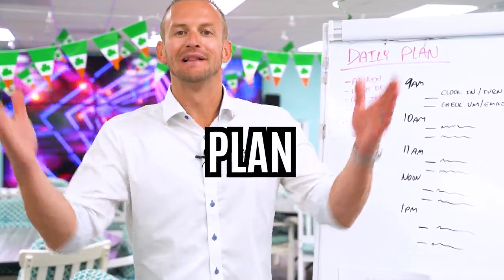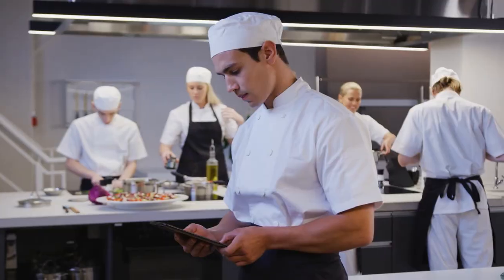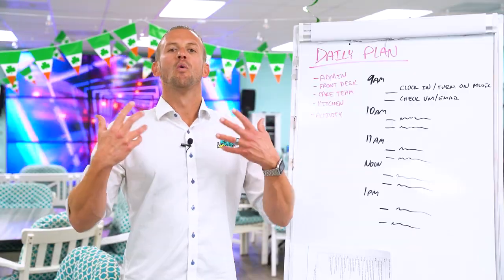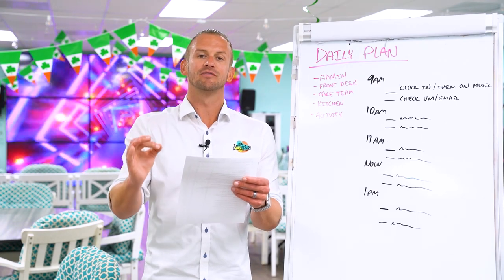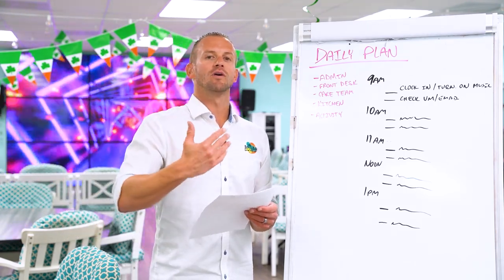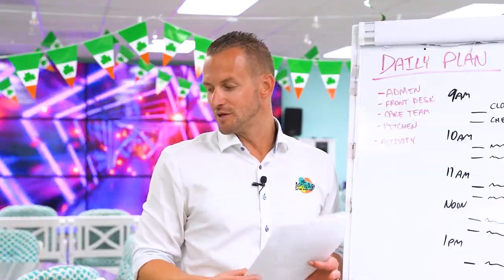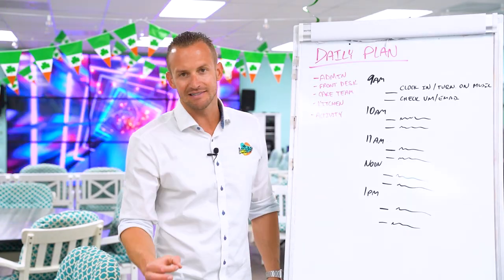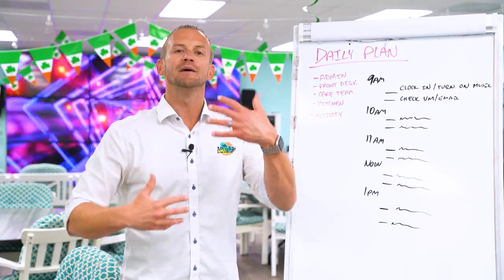How to Increase Your Team's Productivity? | Implement a Daily Plan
Join us weekly as we help inspire the next generation of senior care entrepreneurs!